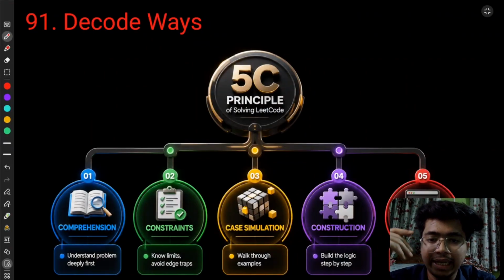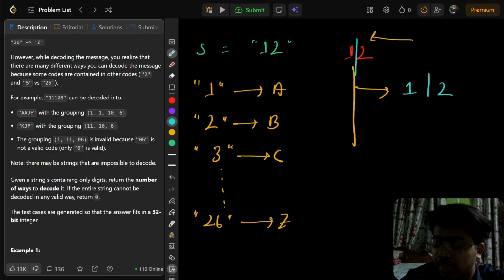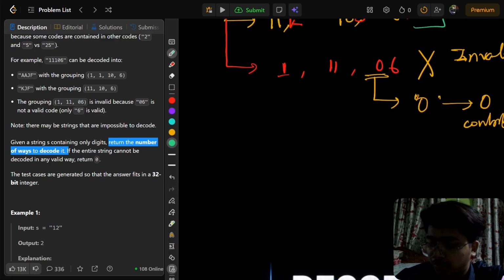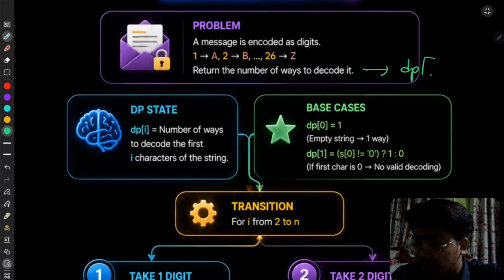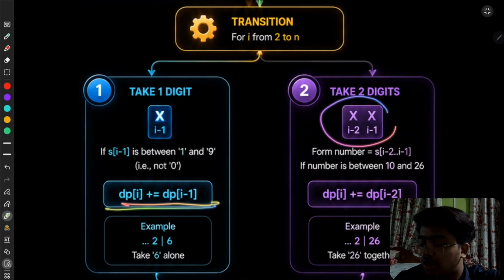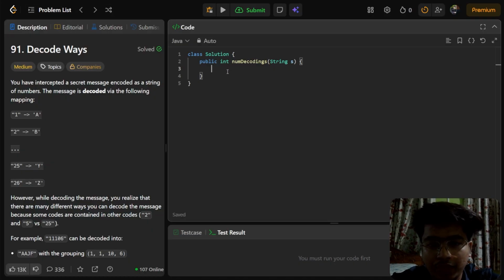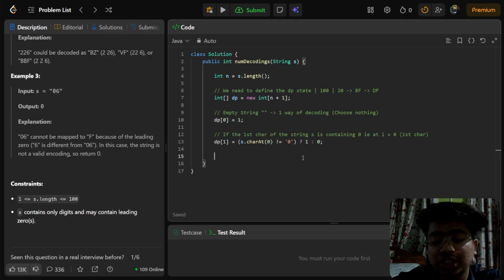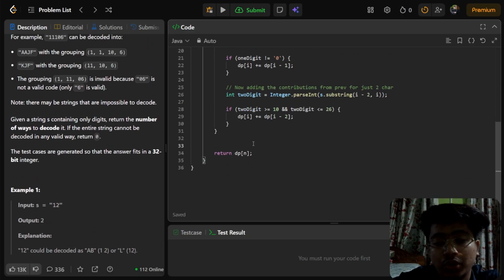Decode Ways | Dynamic Programming Explained Visually | LeetCode Java | Interview DP Pattern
🔥 Decode Ways (LeetCode 91) Explained Like Never Before!

In this video, we solve one of the most popular Dynamic Programming interview questions asked by top product companies including Google, Amazon, Microsoft, Meta, Adobe, Atlassian, Uber and many more.

Instead of memorizing the solution, you'll learn how to derive the DP state from scratch, understand the recurrence relation, handle tricky edge cases involving '0', and confidently solve similar DP interview problems.

📌 In this video you'll learn:

✅ Problem Understanding
✅ DP State Definition
✅ Base Cases
✅ Transition Formula
✅ Dry Run
✅ Java Implementation
✅ Time & Space Complexity
✅ Interview Tips
✅ Edge Cases

💻 Problem:
LeetCode 91 - Decode Ways

Topics Covered:
• Dynamic Programming
• Bottom Up DP
• Interview Patterns
• Java
• Recursion vs DP
• State Transition

🔥 Dynamic Programming Masterclass
🔥 LeetCode Interview Series
🔥 Java Interview Preparation
🔥 System Design
🔥 Spring Boot
🔥 Backend Development

Welcome to the Galaxy of Codes 🌌

Decode Ways
Decode Ways Java
Decode Ways Dynamic Programming
LeetCode 91
DP Interview Questions
Java DSA
Java Dynamic Programming
Decode Ways DP
Bottom Up DP
Top Down DP
Meta Interview Questions
AlgoGalaxy
Farhad Dubey